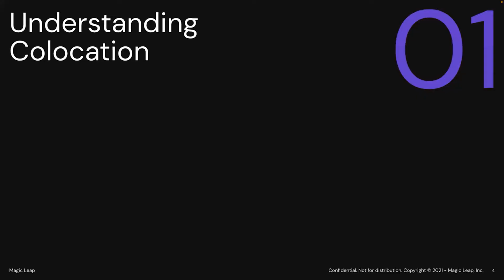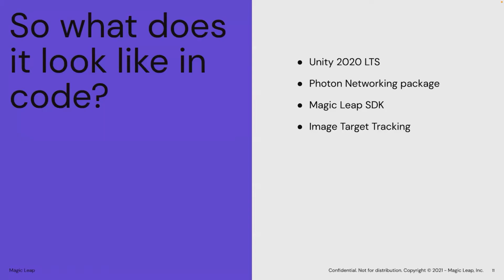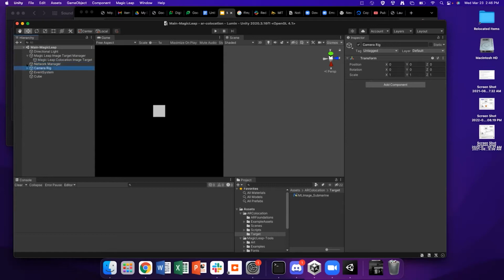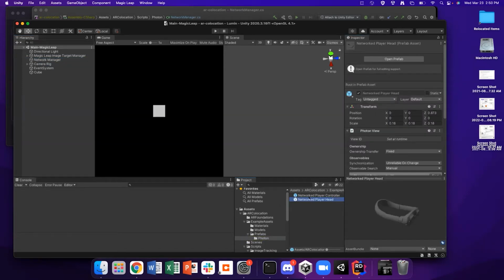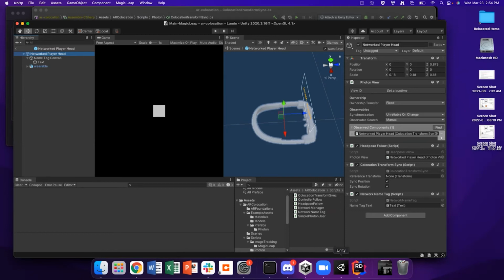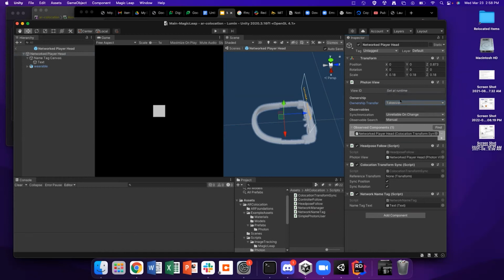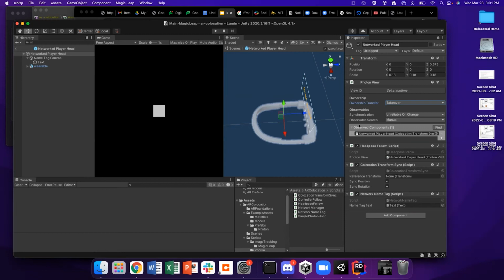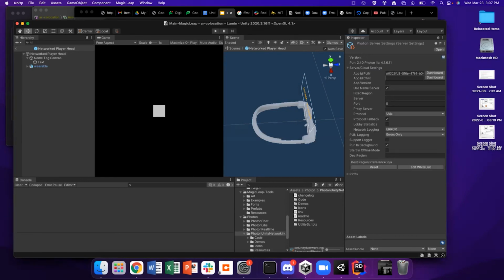Reality Hack at MIT 2022 - Magic Leap Workshop